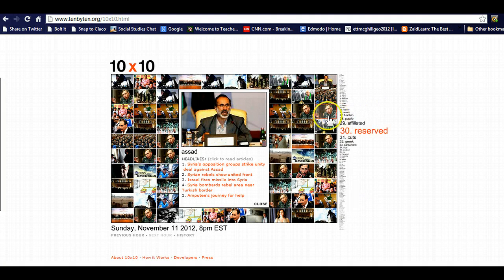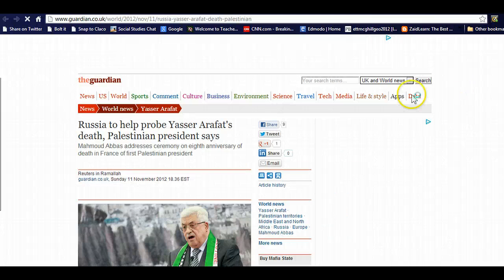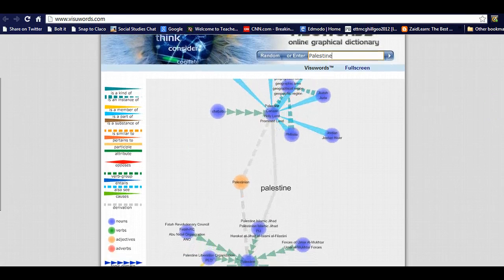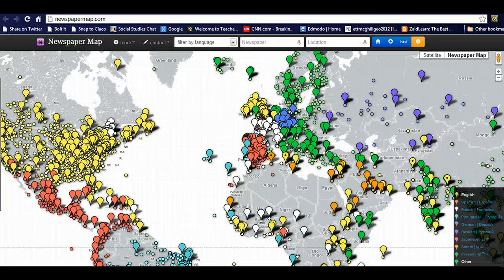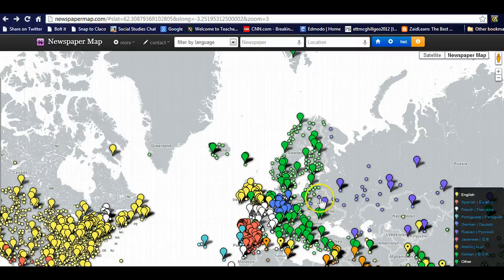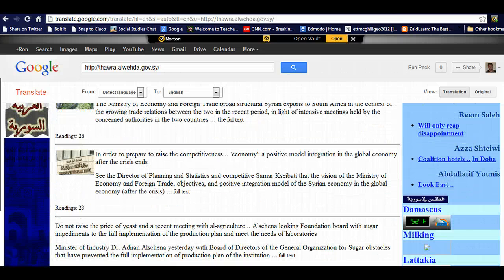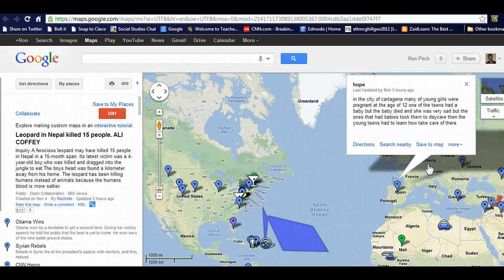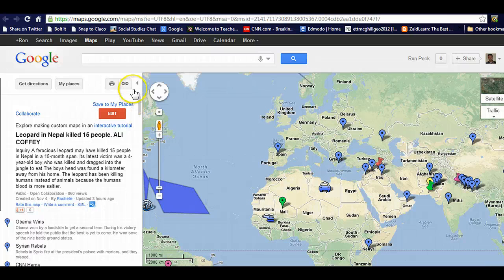NCSS World News 10x10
Current events project using Web 2.0 tools.